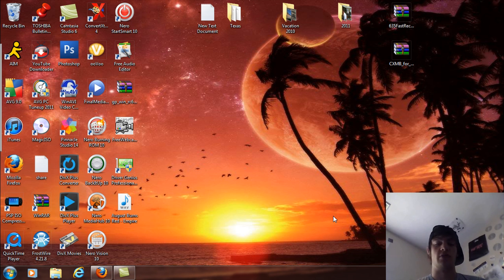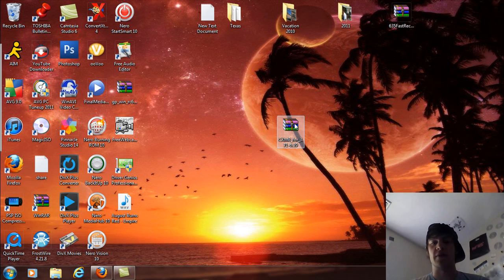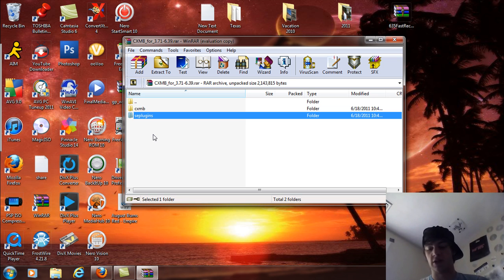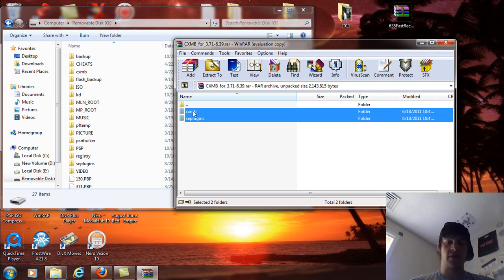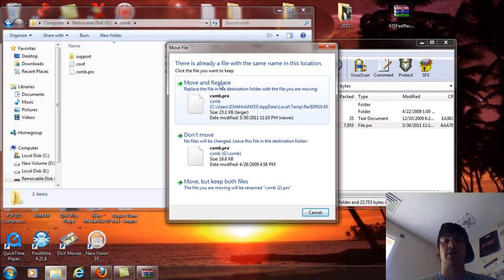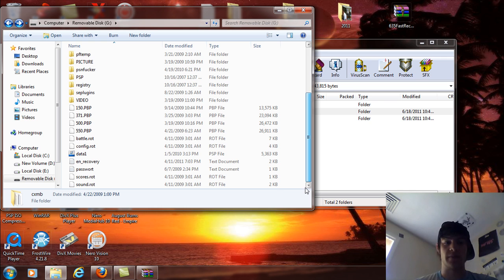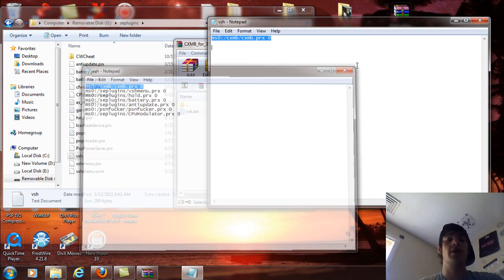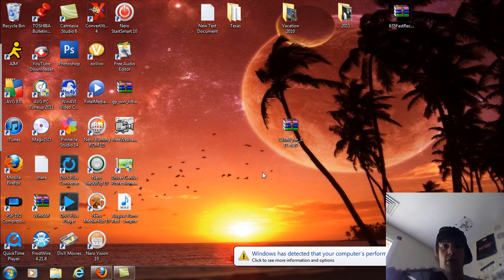Custom Themes on 6.39 Custom Firmware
This is how to get your 6.39 Custom Themes (CTF) working on 6.39 Custom Firmware (CFW). The new cxmb was released about a week ago and i apologize for the wait but here is your tutorial.

after downloading and extracting the files. you need to put the cxmb folder on the root of the PSP Memory Stick (MS) and also the seplugins folder on the PSP MS root as well. If you already have a CXMB folder on the MS root just replace the cxmb.prx with the one you have in the cxmb folder already. in the seplugins folder make sure you have the vsh.txt and that inside it reads "ms0:/cxmb/cxmb.prx 0" no quotes. and then just exit USB mode and go to the Recovery Menu and enable it and your done.

Note: Must be on CFW 3.71 or higher for this to work
           Must only use CTF's for the firmware your on.